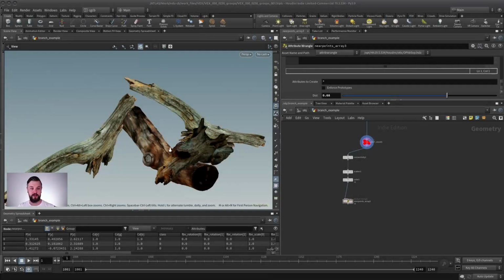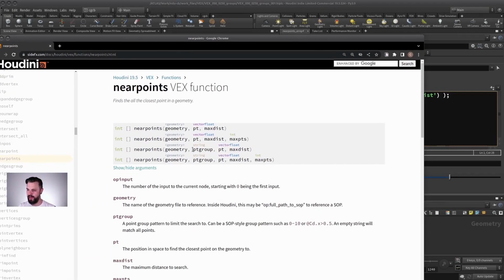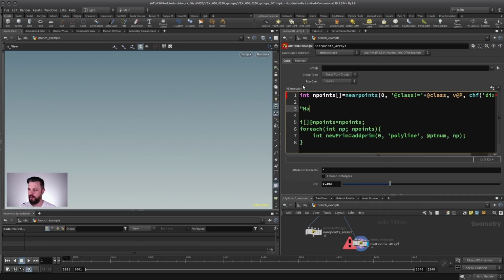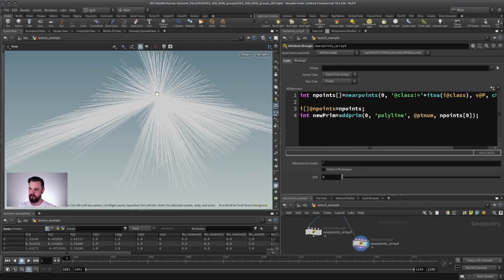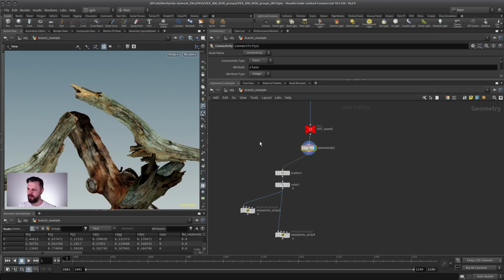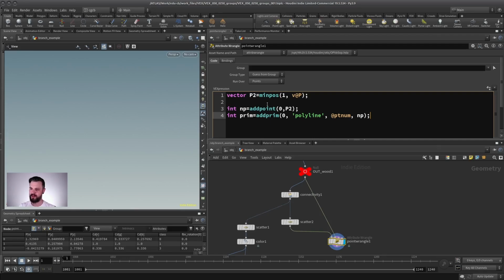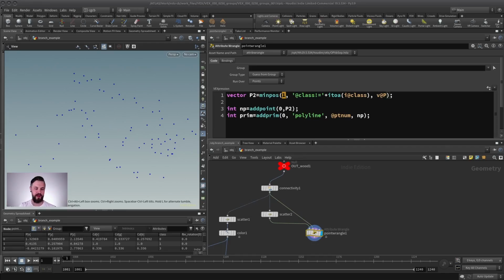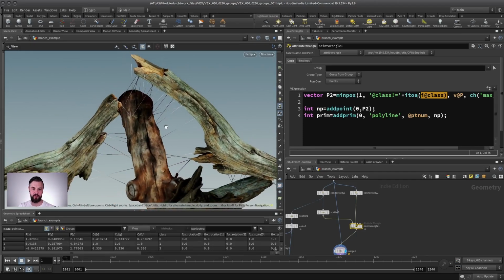6-02 Advanced: Limiting Functions By Groups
3 - VEX. 7 Advanced.